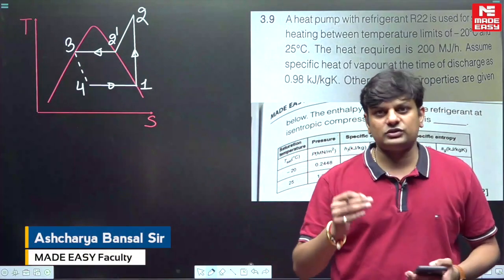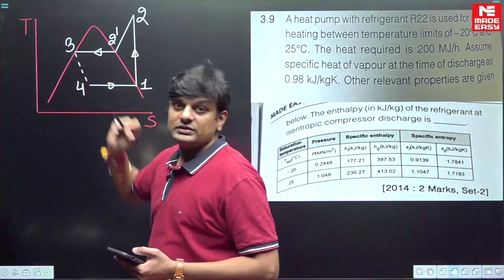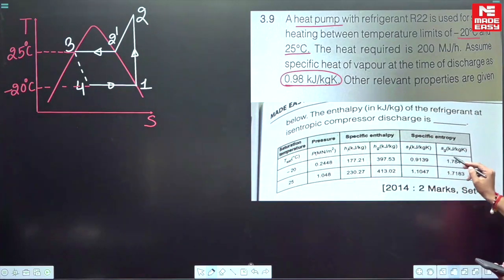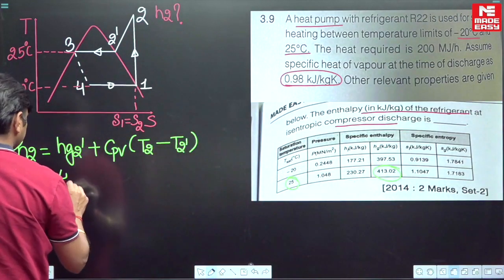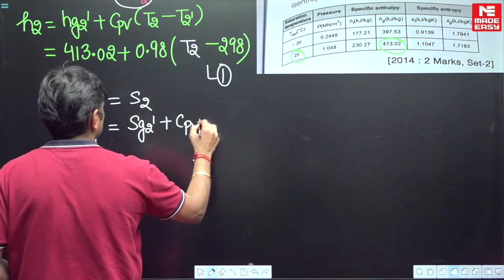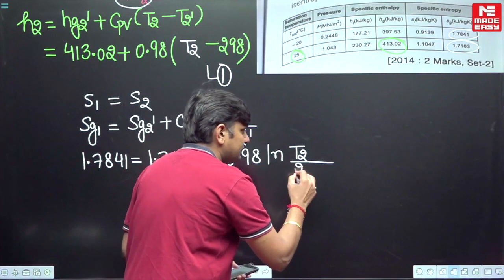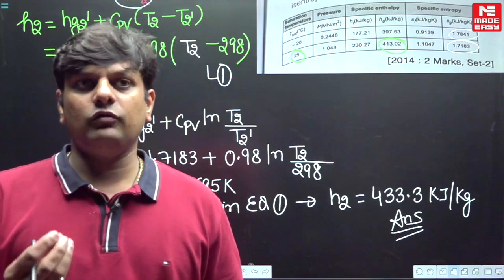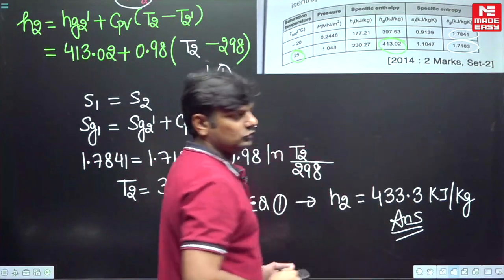Most Imp. Previous Year Questions | GATE & ESE | Part-2 | RAC | By Ashcharya Bansal Sir | MADE EASY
In today's video, we will be covering some Best Questions of Refrigeration and Air-Conditioning of GATE & ESE from previous year's papers for the Mechanical Engineering Stream.